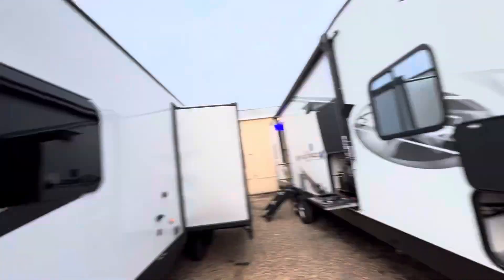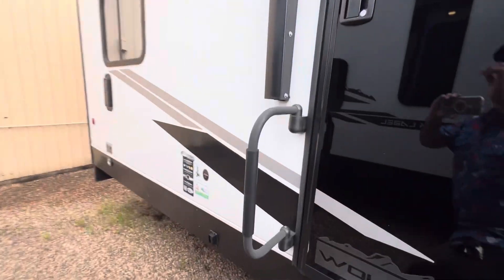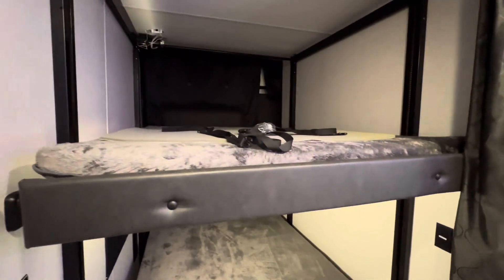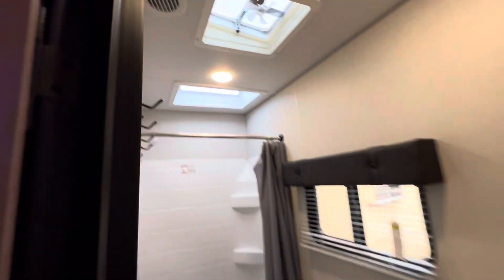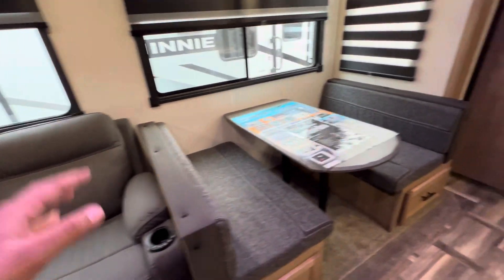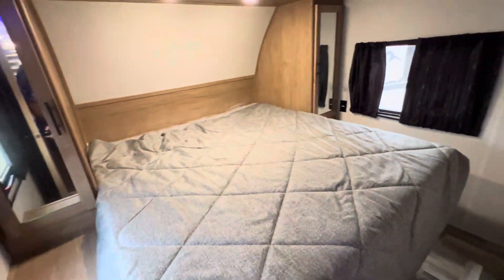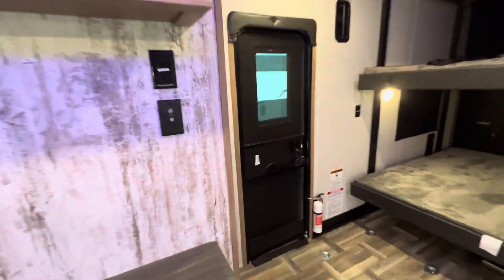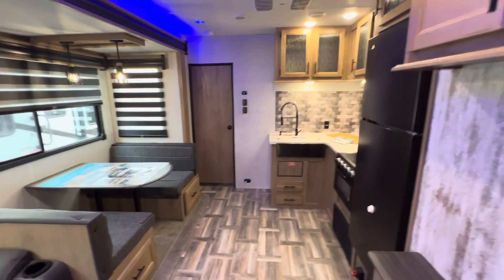Thank You Monica